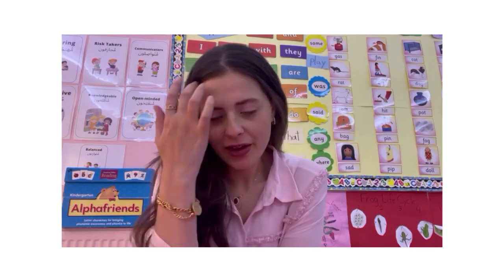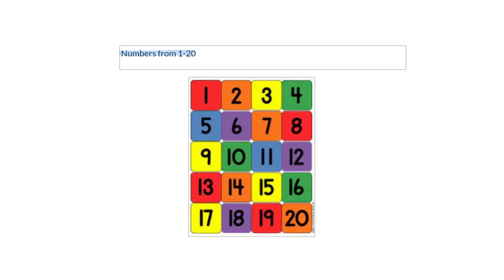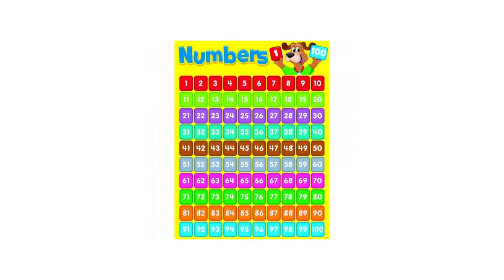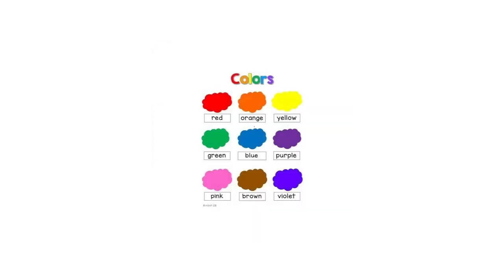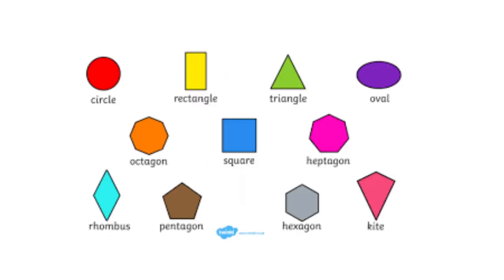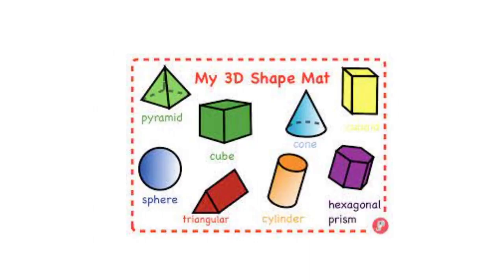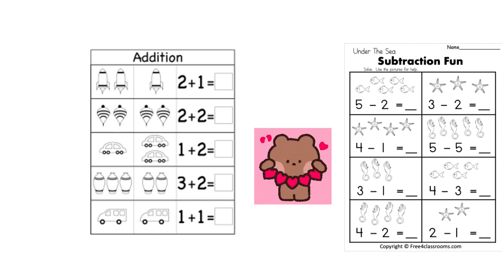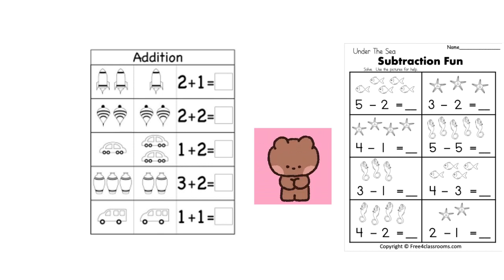Teacher's main page - Math - KG2 - By Ms. Rand Habeeb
Teacher’s message for the main page Rand